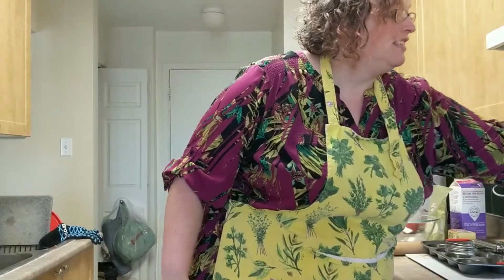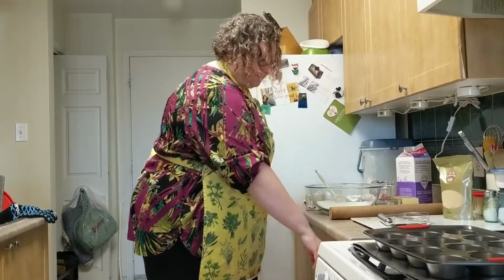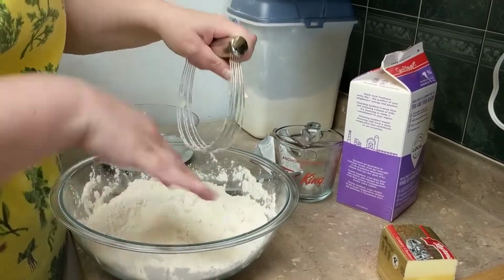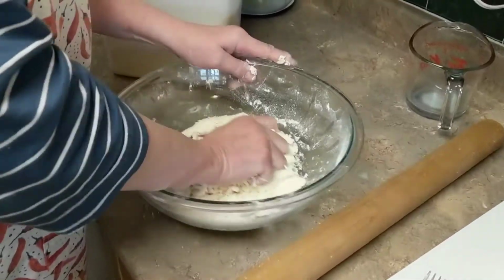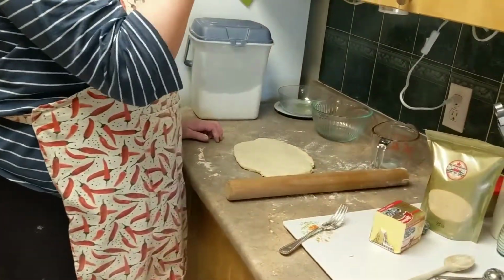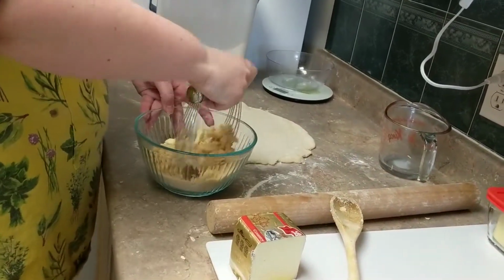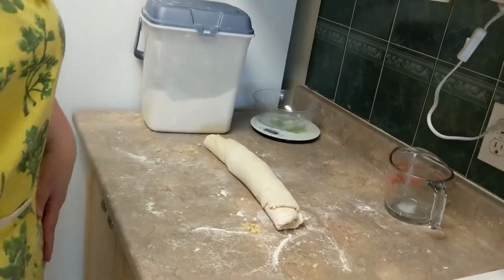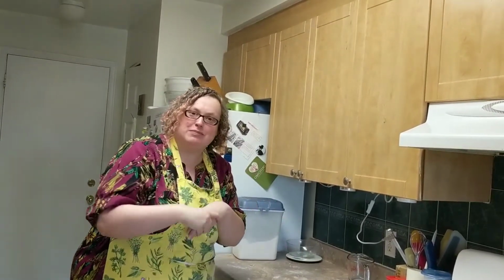Baking with Caroline and her Mum - Episode 8: Maple Sugar Raggamuffins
What's a raggamuffin you ask? Great question! It's sort of like a cinnamon roll but in a muffin tin and maple. This one is long but it uses no fancy machinery (beside the oven, of course). Make these! You will not regret it.

RECIPE:
Ingredients
Biscuits:
2 cups all-purpose flour
1 Tbsp granulated maple sugar
1 Tbsp baking powder
1/2 tsp salt reduce to 1/4 tsp is using salted butter
5 Tbsp butter salted or unsalted, cold, cut into small pieces
3/4 cup whole milk or 2% milk, in a pinch
Filling:
6 Tbsp butter at room temperature
1 cup granulated maple sugar
Instructions
Preheat oven to 400F. with rack in centre of oven.
Lightly grease 12 muffin cups and set on to a baking sheet. Set aside.
In a large bowl, whisk together the flour, maple sugar, baking powder and salt.
Blend in butter with a pastry cutter or two knives until the mixture resembles coarse meal with some pea-sized pieces of butter.
Add milk and stir with a fork until a shaggy dough forms.
Gently knead dough 8 to 10 times with floured hands on a lightly floured surface.
Roll out dough on a lightly floured surface with a floured rolling pin into a 13 x 11-inch rectangle.
Spread softened butter evenly over the dough and then sprinkle all over with maple sugar, pressing firmly on the sugar with your palm to help it stick to the butter.
Beginning with one long side, roll up the dough tightly, jelly-roll style.
Trim both ends slightly, to remove any uneven part of the roll, then cut the roll into 10-12 slices with a sharp knife (about 1-inch wide).
Place slices cut side down in prepared muffin cups.
Gather any maple sugar from your work surface and sprinkle on top of rolls.
Fill any empty muffin cups 1/2 full with water, to ensure even cooking.
Bake in preheated oven with muffin tins on top of a baking sheet to catch any bubble overs, until rolls are puffed and golden, about 18 to 20 minutes.
Allow to cool in the muffin tin for 10-15 minutes, then transfer to a rack to cool further.